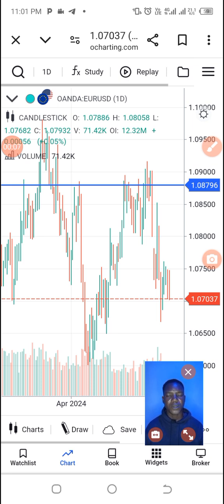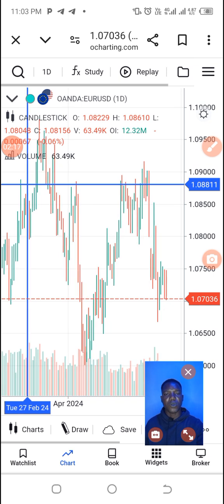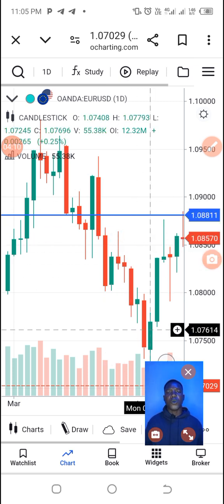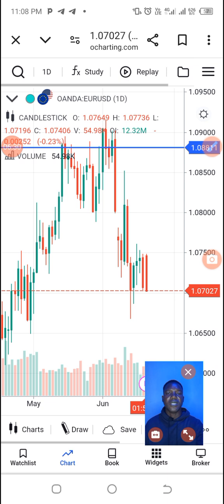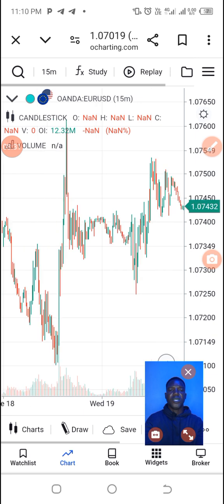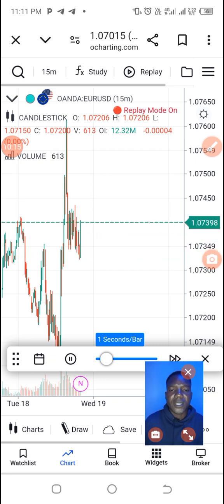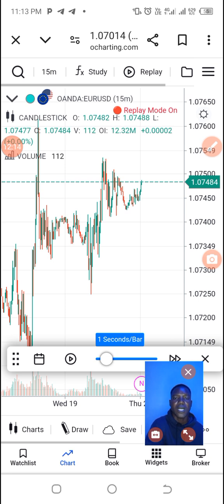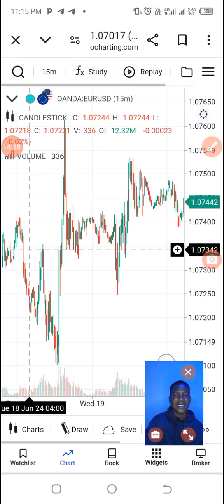Two major Factors That Determines The Direction in the Forex Market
The EurUsd top.down analysis using the Daily time frame as the higher time frame and the 15mins as the lower time frame.